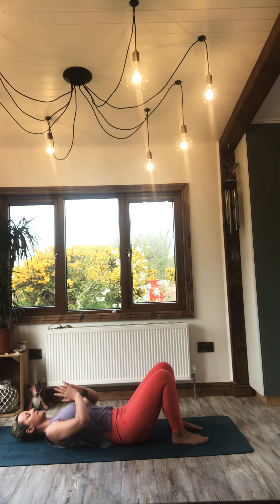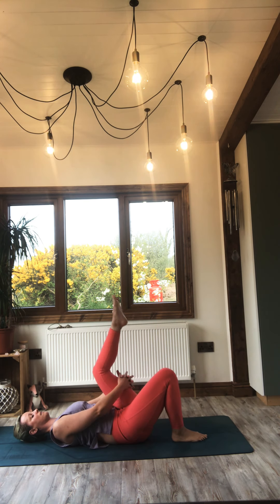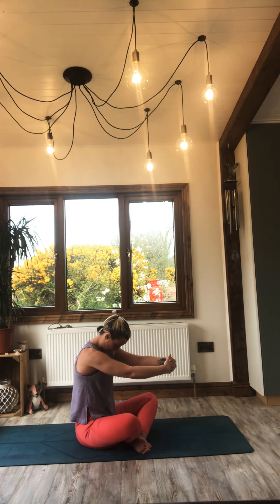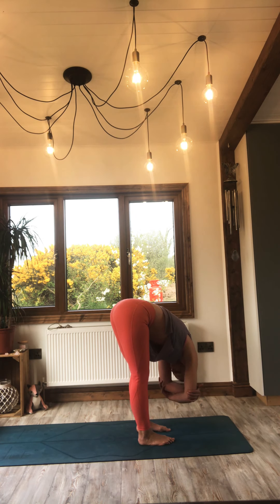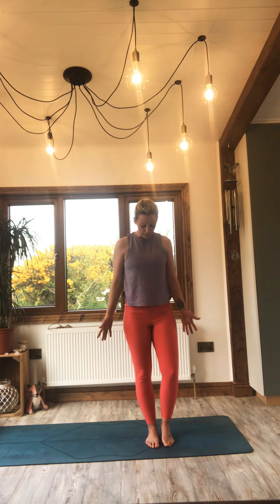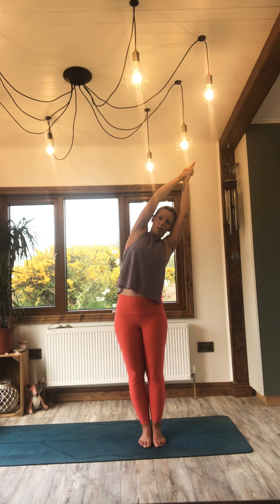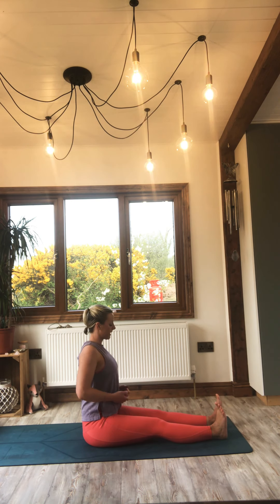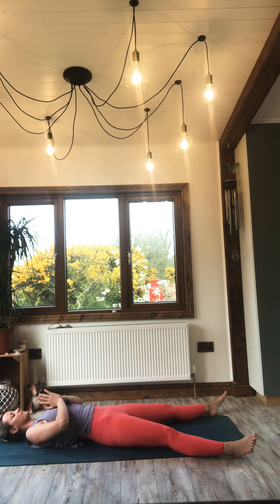De stress yoga flow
Let go of tension and take this time just for you. You deserve it.